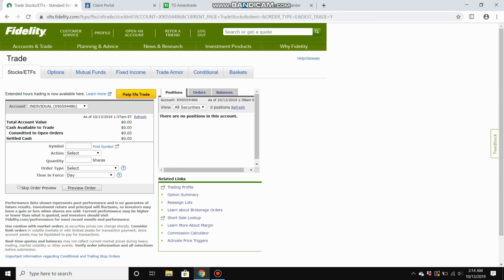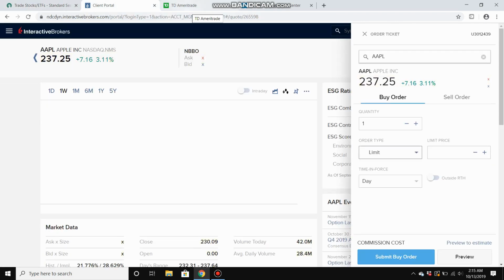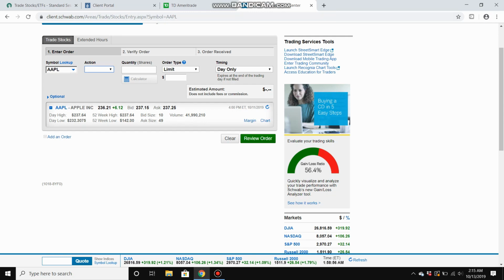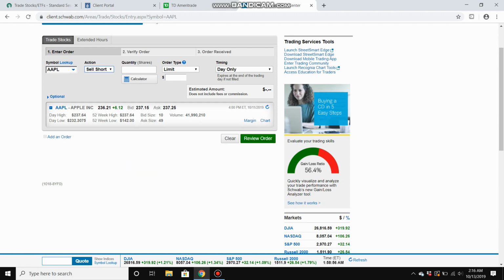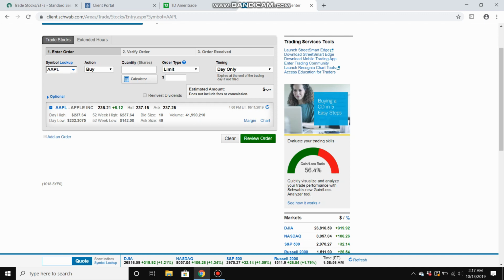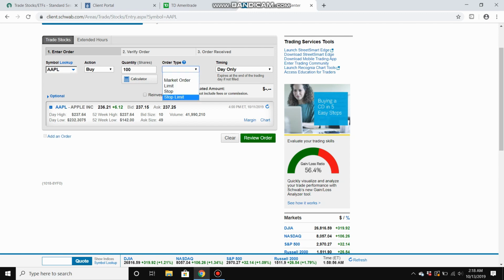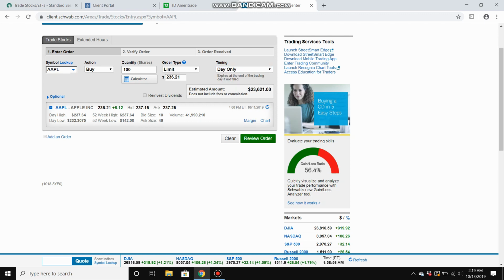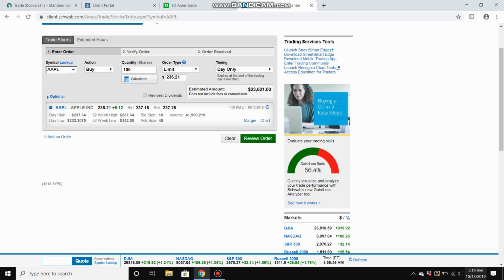How to Buy a Stock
How to buy stocks using Charles Schwab as an example